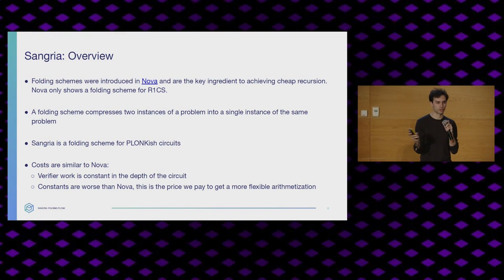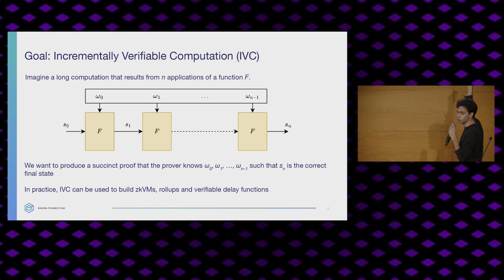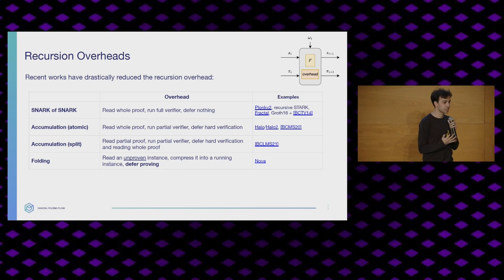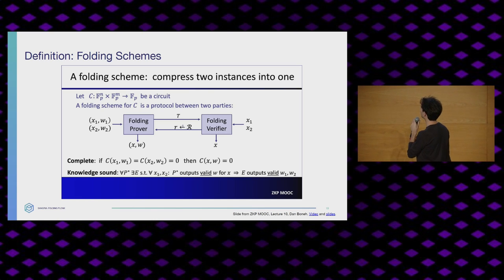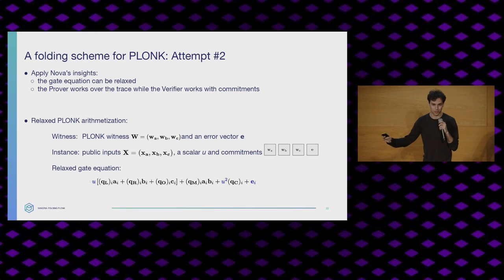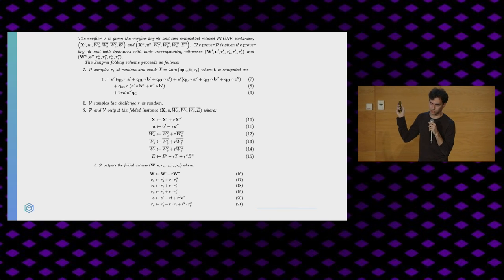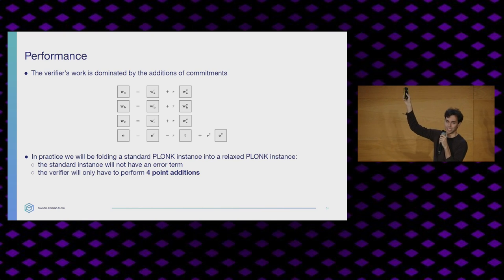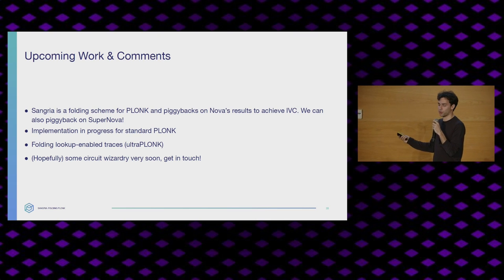ZK9: Sangria is relaxed PLONK a Nova-like folding scheme for PLONK – Nicolas Mohnblatt (Geometry)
This was recorded at the ZK9 - Zero Knowledge Summit 9 on April 4 2023 in Lisbon.

Title: Sangria is relaxed PLONK: a Nova-like folding scheme for PLONK
Speaker: Nicolas Mohnblatt (Geometry)
Description: We present Sangria, a folding scheme for PLONK. Folding schemes were introduced by Nova [KST21] and enable cheap recursion. Instead of doing a SNARK of a SNARK, we only need to compute a SNARK of a folding verifier (much cheaper!). In the same way that Nova introduced “relaxed R1CS”, the main ingredient in Sangria is “relaxed PLONK”.